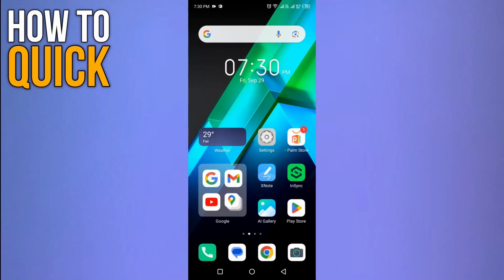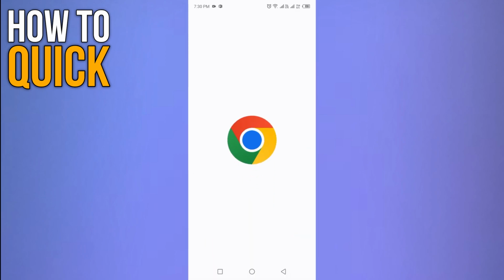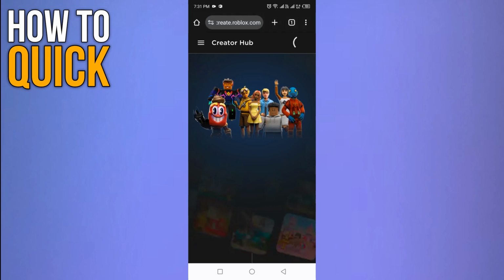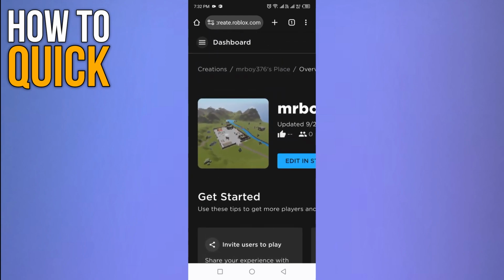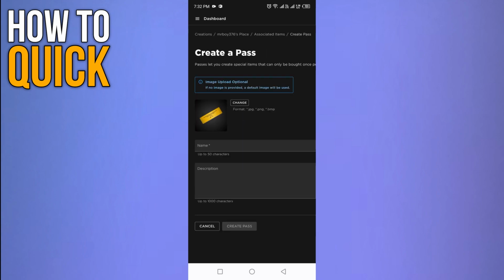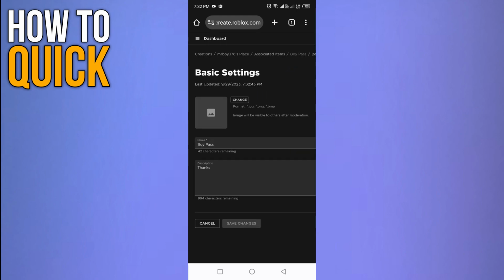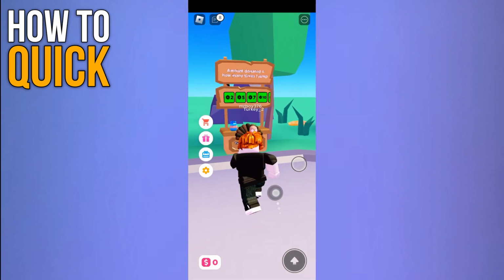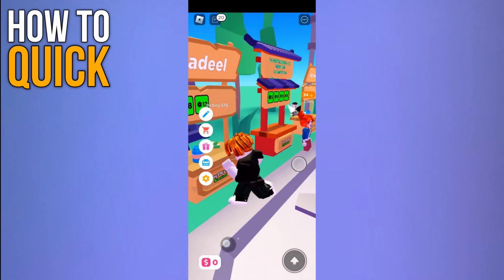How To Make Gamepass In Pls Donate on Mobile Phone